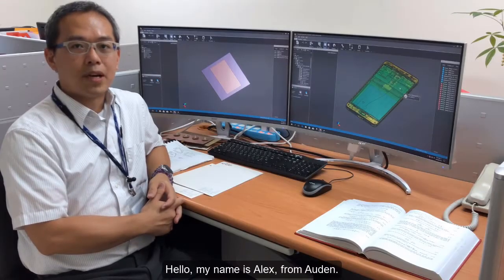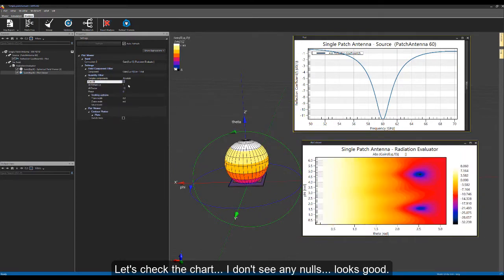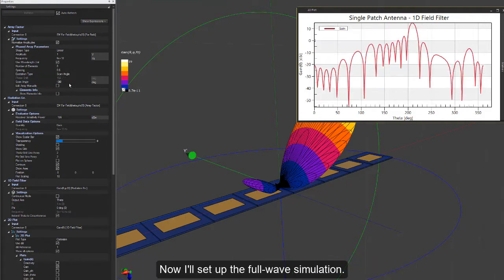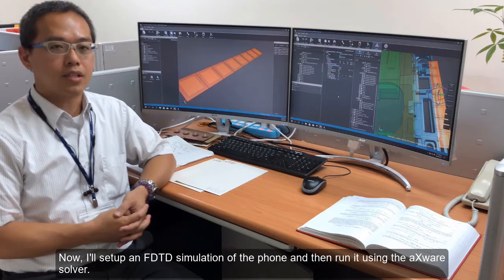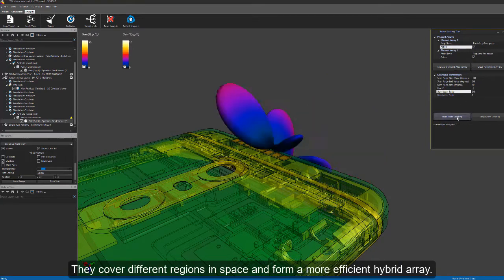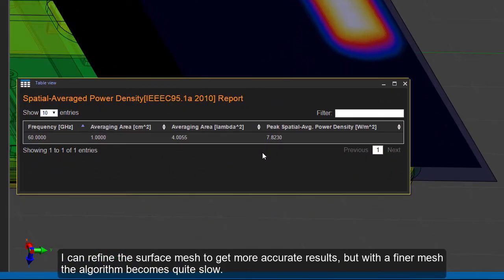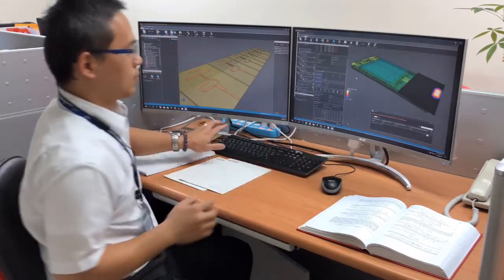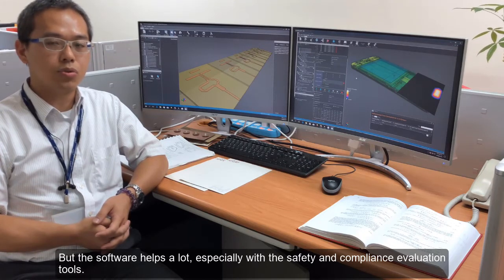SEMCAD X’s 5G Toolkit Put to the Test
SPEAG’s SEMCAD X 5G Toolkit is tested for its efficiency and user-friendliness in order to design and optimize on-device phased-array antennas for 5G applications. In this video, an industrial power-user demonstrates how the 5G toolkit allows engineers to boost the development process of two phased-array antennas. Moreover, it is outlined how the 5G Toolkit empowers to perform compliance evaluations based on surface-averaged power density within short time and how to obtain the worst-case power density to fulfill regulatory compliance requirements.